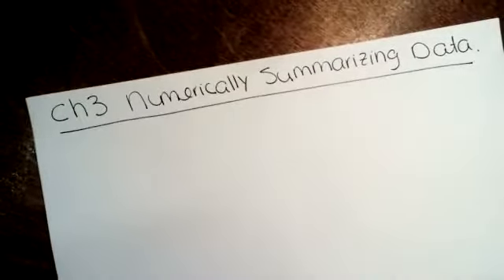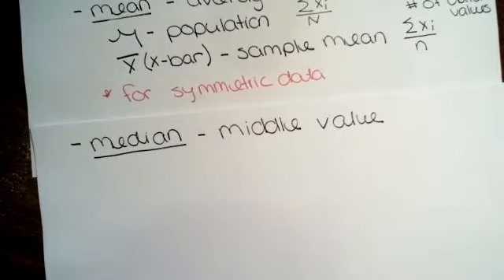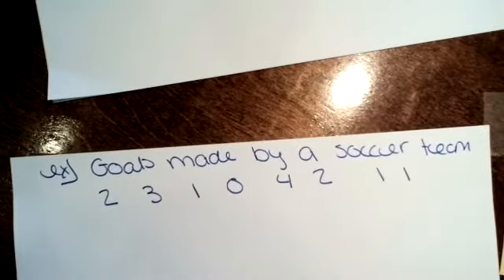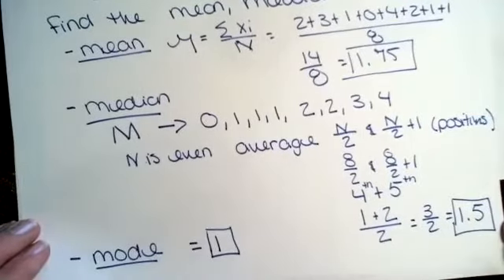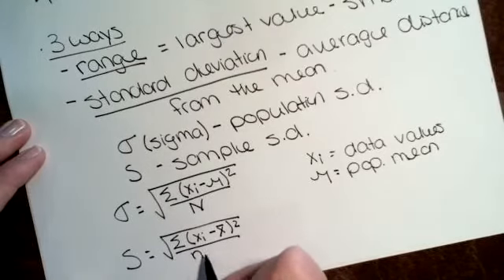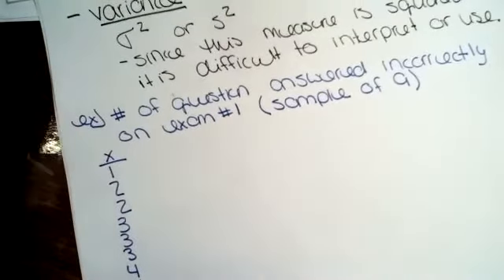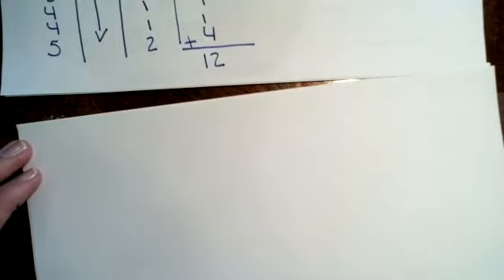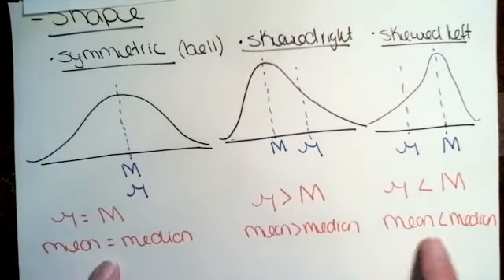STAT I lecture 3